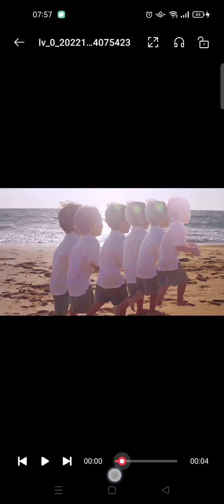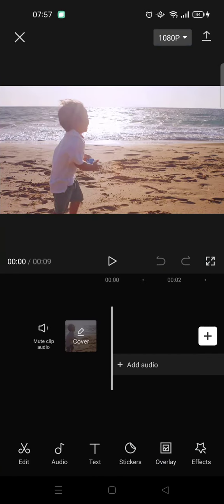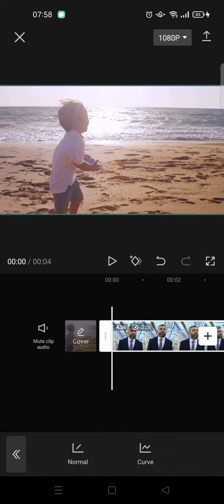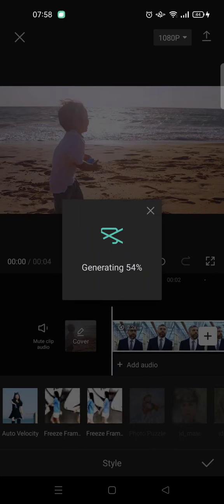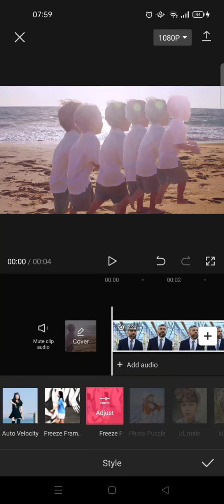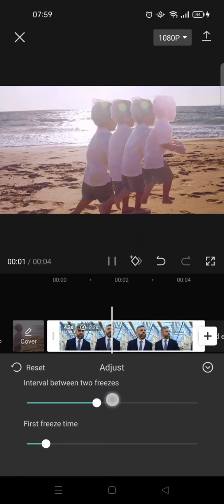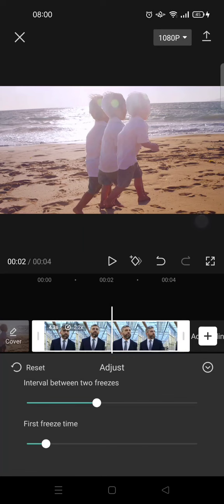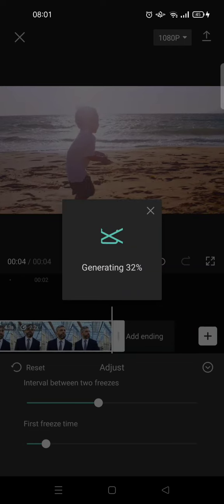~ Want to Freeze Clone on CapCut with One Click? Here’s How!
Creating a freeze clone effect on CapCut has never been easier! In this tutorial, I’ll show you how to use the **one-click freeze clone feature in CapCut** to make stunning videos effortlessly. With just a few taps, you can create that eye-catching freeze frame effect, making it look like multiple versions of you are in the same shot. No complicated editing skills are needed!

**To get started**, all you need is your video and CapCut’s powerful freeze frame tool. In this video, I'll guide you step-by-step on how to speed up your video, use the freeze frame style, and adjust intervals to get the perfect result. Whether you're a beginner or a pro, this method will save you tons of editing time while delivering a professional look.

By following this tutorial, you'll learn:
- How to choose the right video clip for the **freeze clone effect**.
- How to adjust video speed for smoother transitions.
- How to use CapCut’s **one-click freeze frame tool** to clone your movements.
- Tips to customize the effect and make your video stand out!

Creating cool effects like the freeze clone is super easy when you know the right steps. So why wait? Watch the video and start mastering CapCut’s editing tools today!